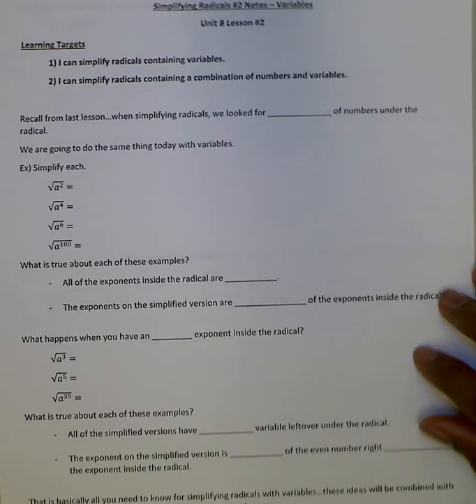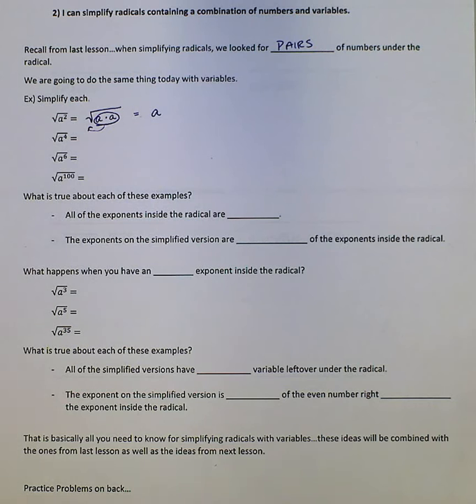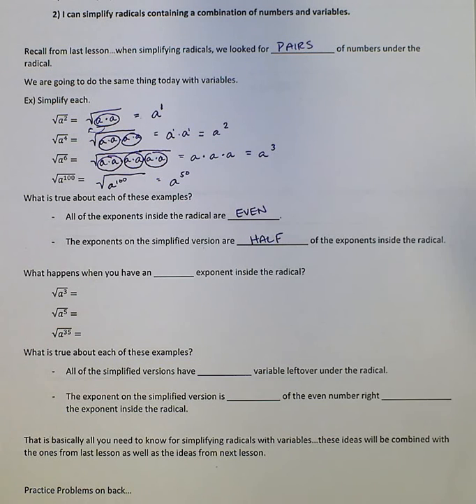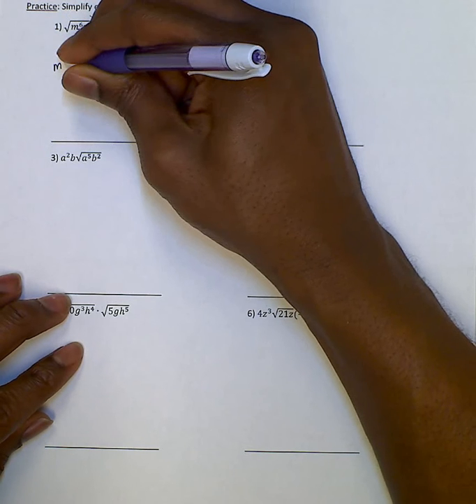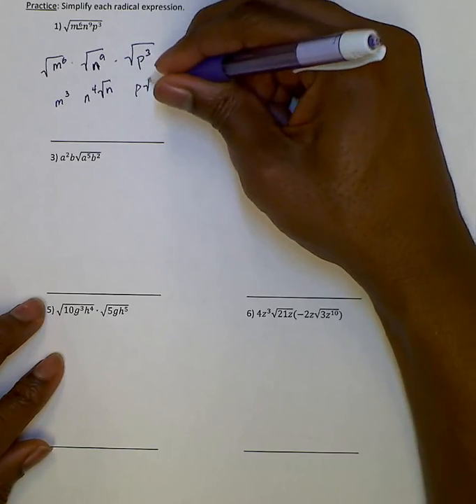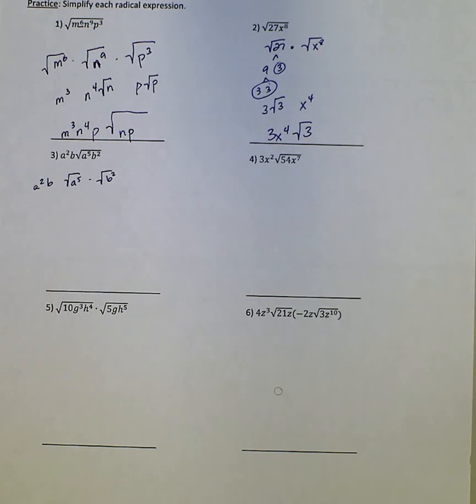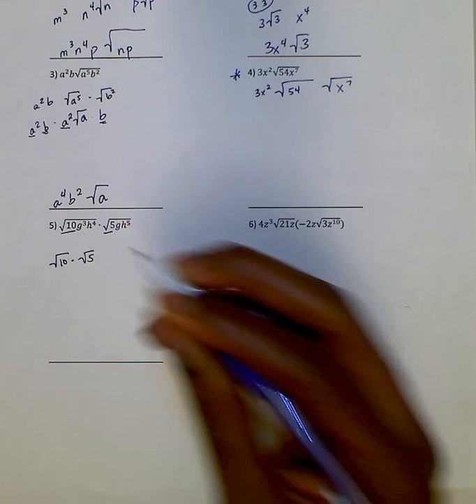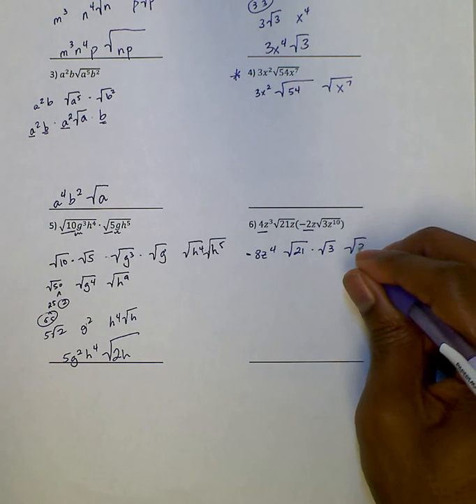Unit 9 Lesson 2: Simplifying Radicals Variables